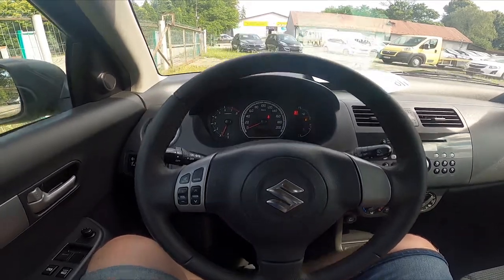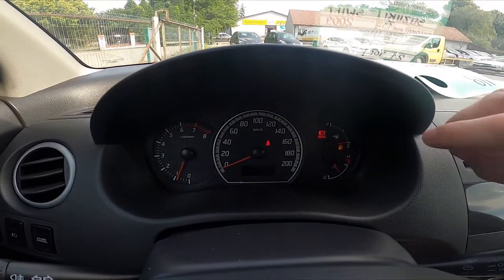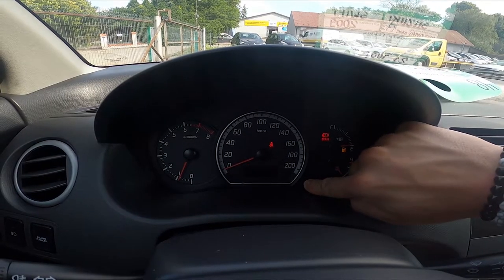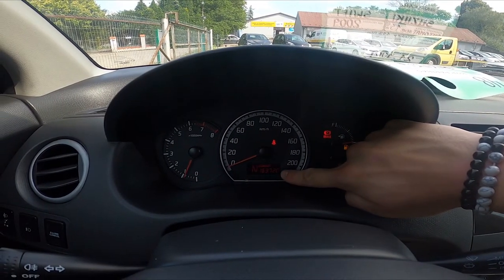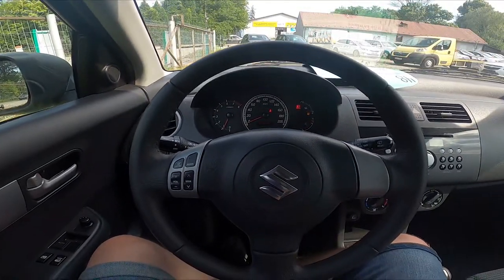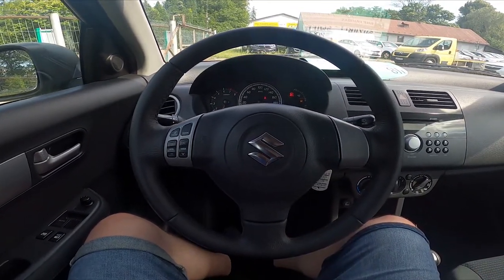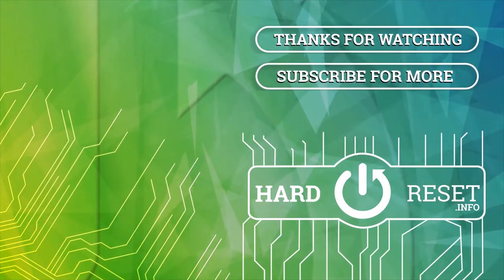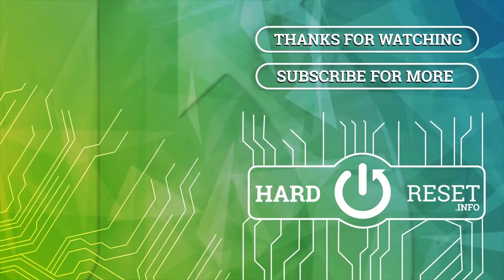How to Find Odometer on Speedometer Display in Suzuki Swift IV ( 2004 - 2010 ) | Find Mileage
Find out more info about Suzuki Swift IV ( 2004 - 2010 ) :
Would You like to know how to find the Mileage of Your Suzuki Swift IV? Thanks to Odometer You'll be able to check how many kilometers at all Your car has made. Follow the video above to learn how to better manage Your Suzuki Swift IV!

How to Find Odometer? How to Find Mileage? How to Check Mileage?

Years of Production:

2004, 2005, 2006, 2007, 2008, 2009, 2010